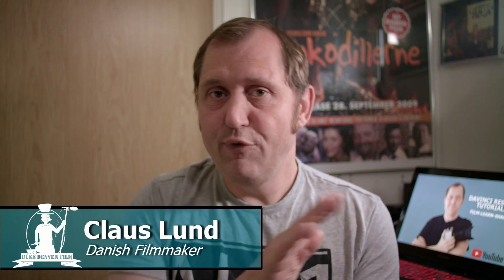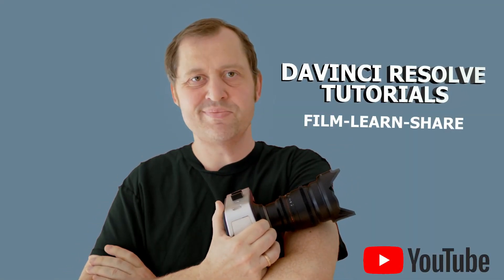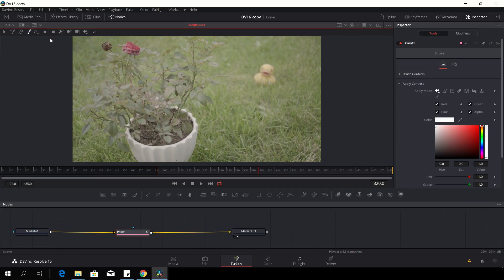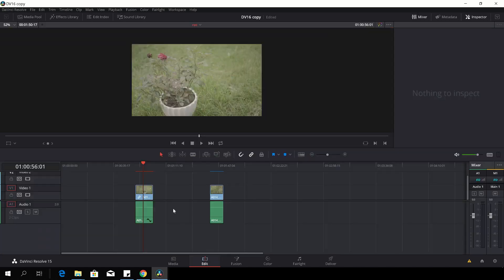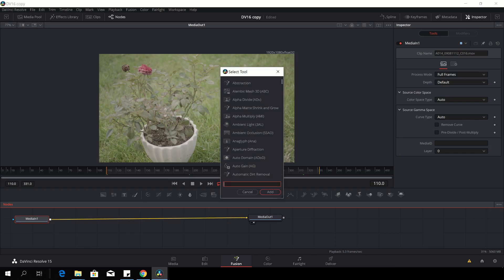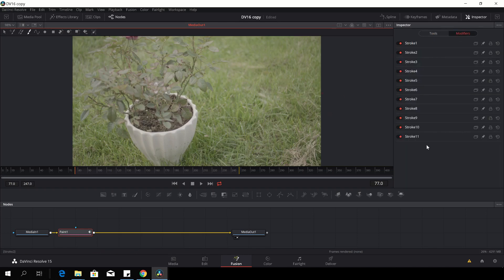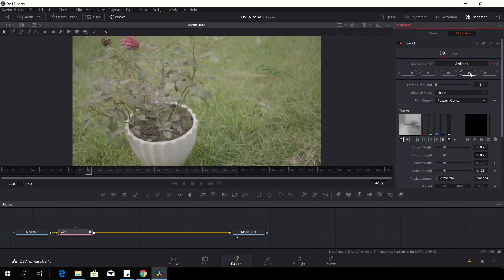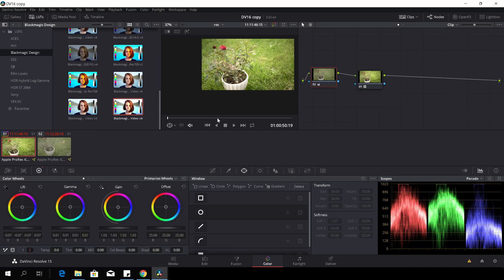Davinci Resolve 15 Tutorials episode 22 "Removing The Junk Part 3"